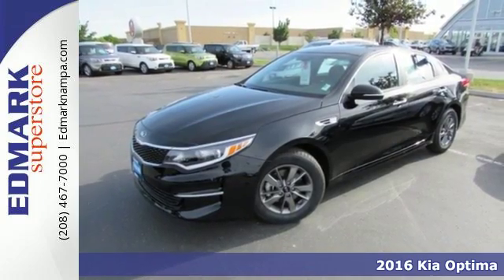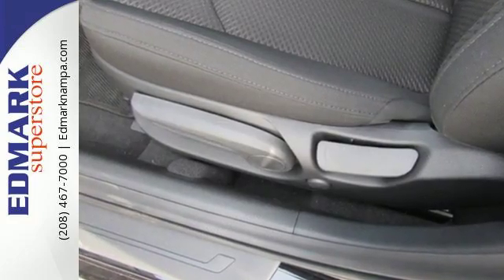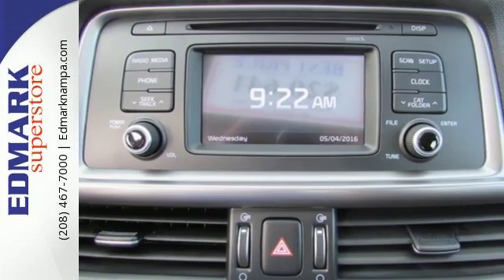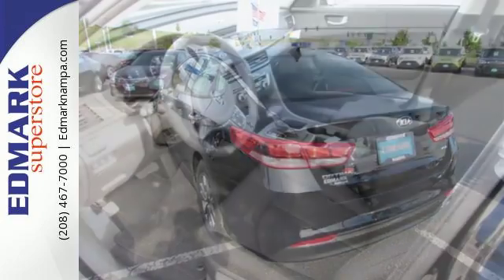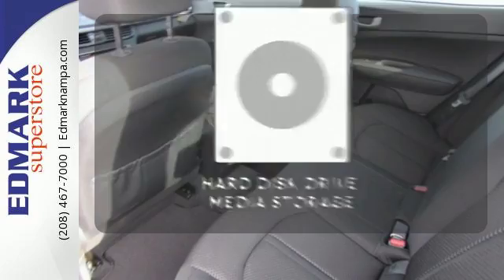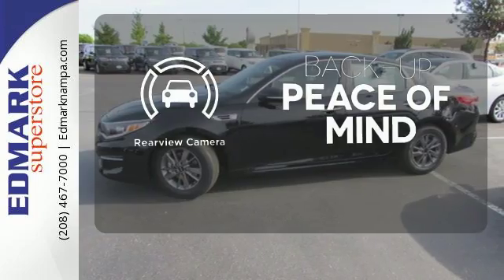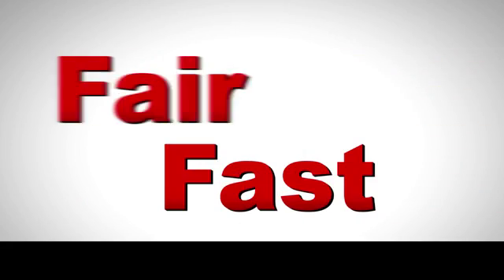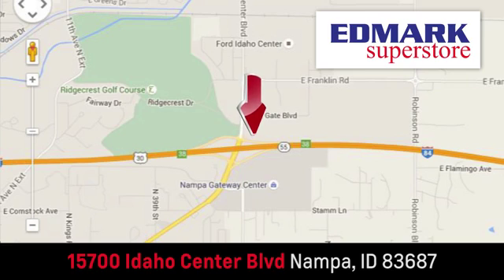2016 Kia Optima Boise ID Nampa, ID #960579 - SOLD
Year: 2016
Make: Kia
Model: Optima
Trim: LX Turbo
Engine: 4 Cyl. 1.6 L
Transmission: Automatic
Color: Ebony Black
Interior: Black
Stock #: 960579
VIN: 5XXGT4L10GG057437
C Don't pay too much for the good-looking car you want...Come on down and take a look at this good-looking 2016 Kia Optima. It is nicely equipped. This Kia Optima has a great cockpit layout, with all the controls easy to find and right where you need them.

Address:
15700 Idaho Center Blvd